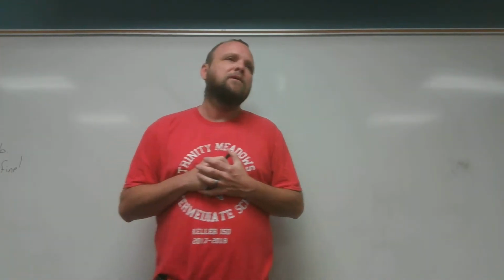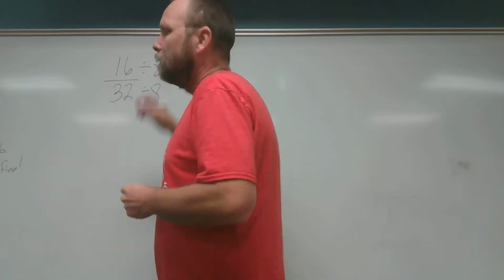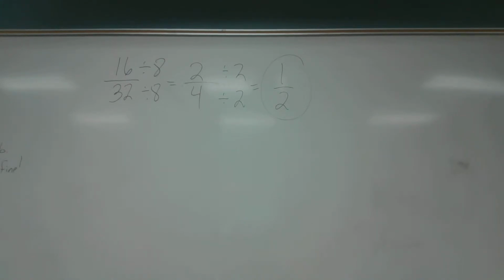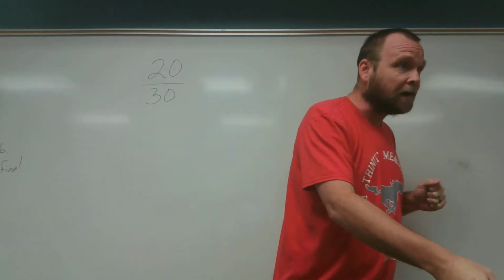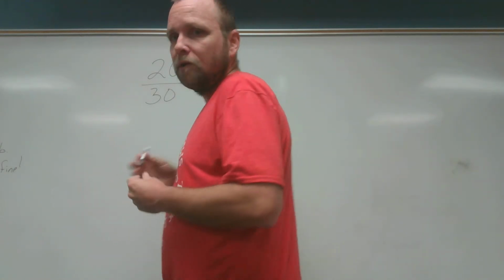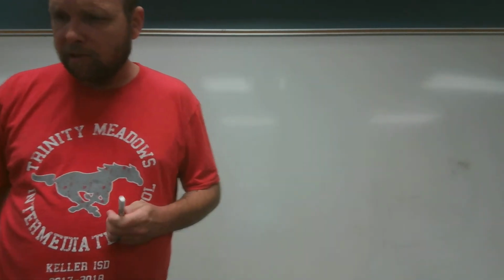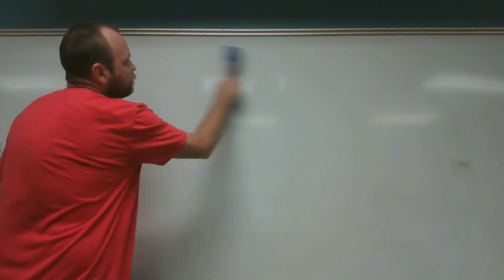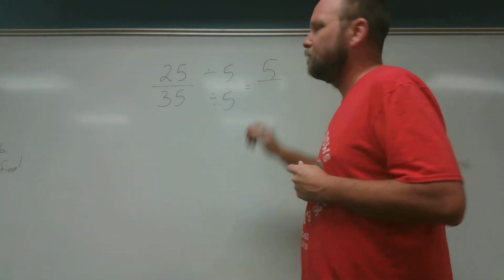2019 05 08 Simplifying fractions class one